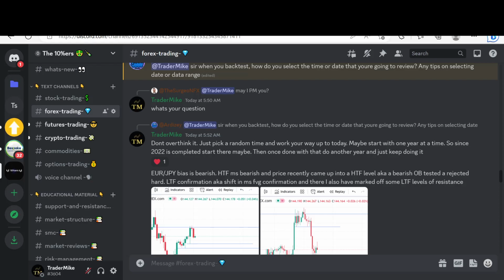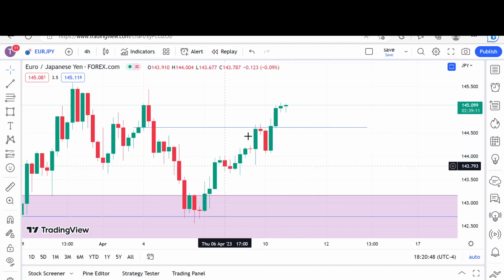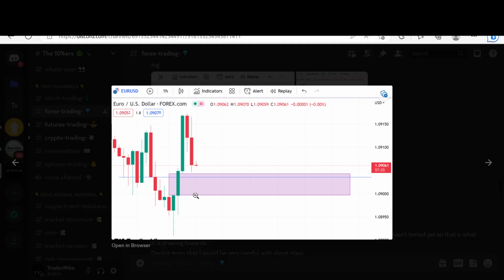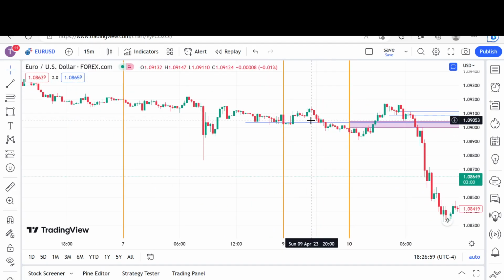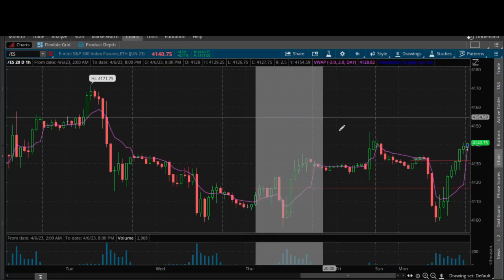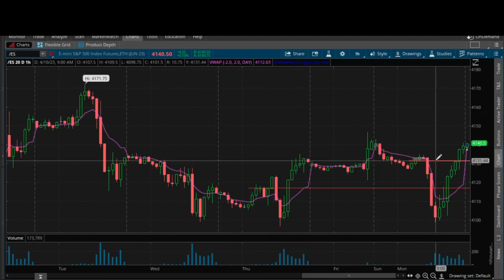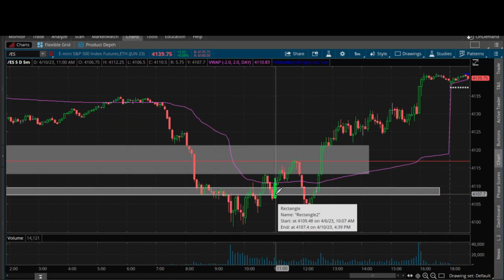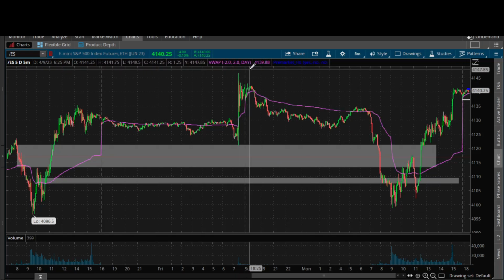Chart Breakdowns for 4/10/2023